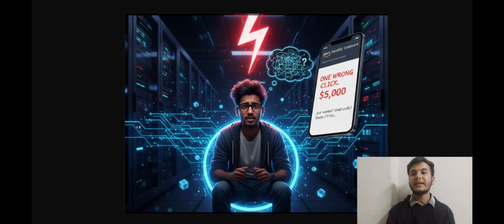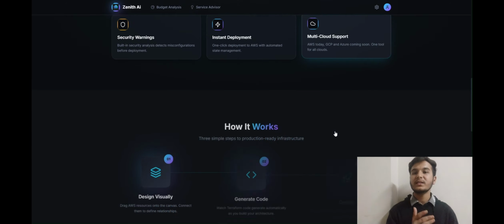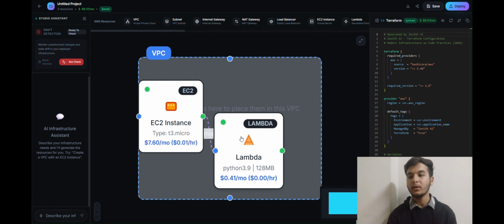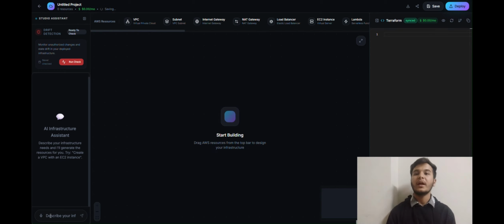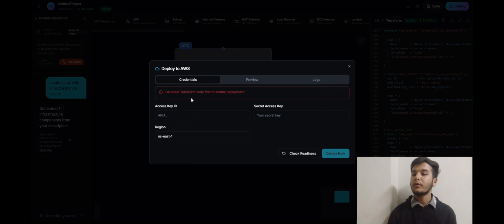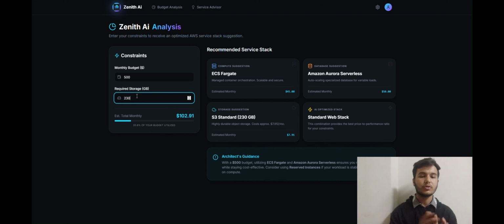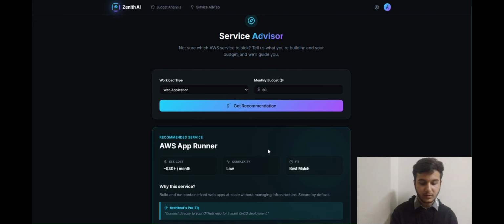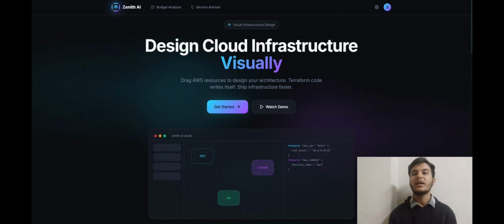We Built a Tool that Design Cloud Infrastructure in Seconds! 🚀 Zenith AI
Setting up cloud infrastructure is a nightmare for most developers. From complex AWS consoles to broken Terraform scripts and massive bills, the struggle is real. In this video, I’m showing you how my team and I built ZENITH AI—the ultimate cloud synthesis engine that lets you visualize, budget, and deploy cloud stacks using a simple drag-and-drop canvas.

We’ve integrated a RAG-powered engine to ensure your code is production-ready and an AI Budget Architect to keep your costs under control. Beyond Code. Beyond Diagrams. This is the future of DevOps.

Key Features covered in this video:

The Visual Studio: Drag-and-drop cloud components (EC2, S3, RDS).

Real-time HCL Generation: Watch your Terraform code update live.

AI Budget Architect: Optimize your cloud spend before you deploy.

Community Roadmap: Upvote the features you want to see next.

If you're a developer or a founder, Zenith will save you hours of manual work.